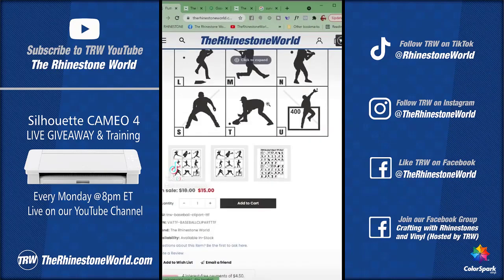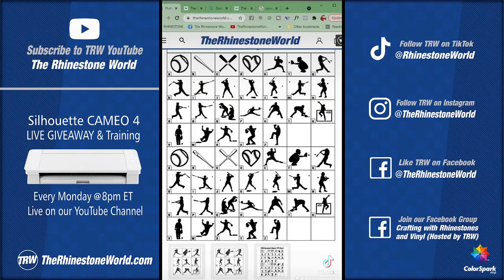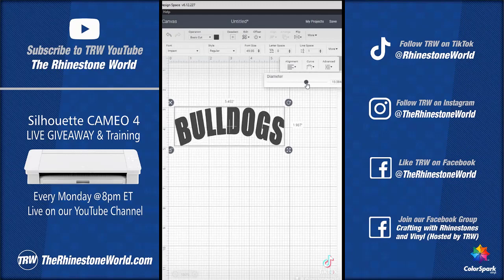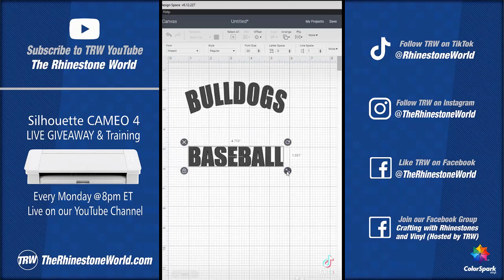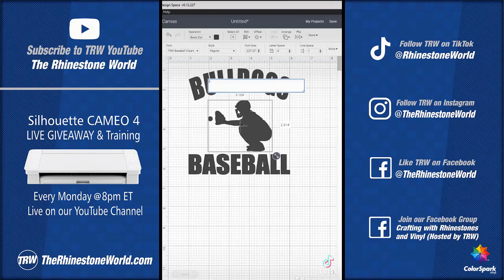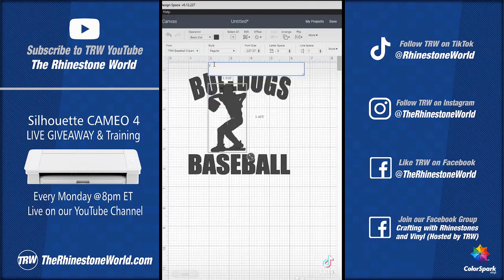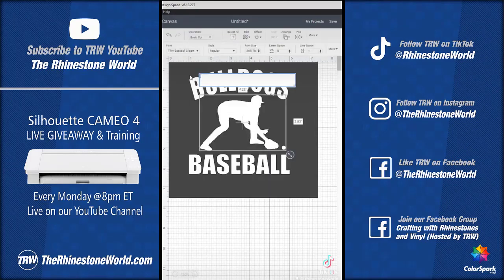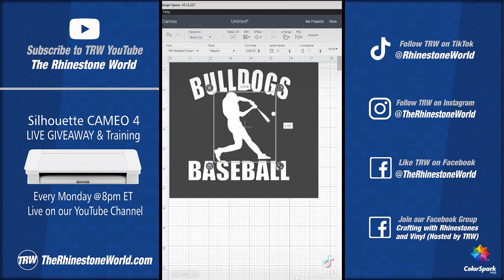How to Start a Baseball Vinyl Decal Business with 1 True Type Font in 1 Minute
Here's a font that can jumpstart your business using any design software!

WHAT YOU'LL SEE IN THIS VIDEO:
A TTF font that can be used in any design software to help you start your business:
0:00 Intro
0:12 Entering text
0:25 Clip art
0:45 Decal designed
0:48 Ready to cut
0:56 Recap